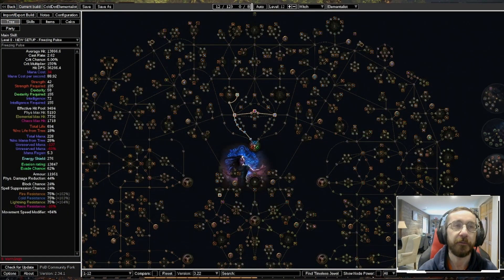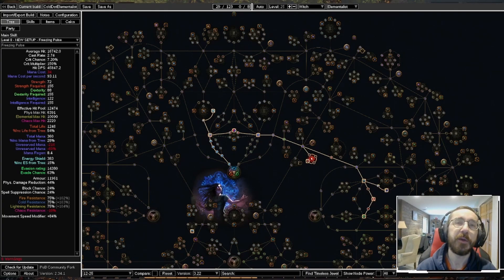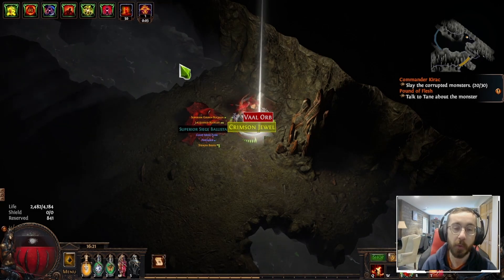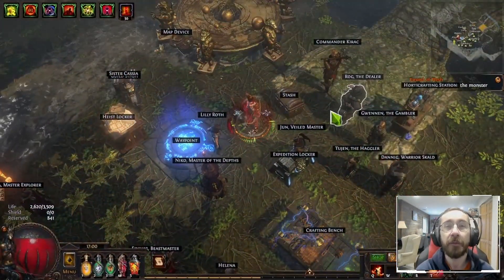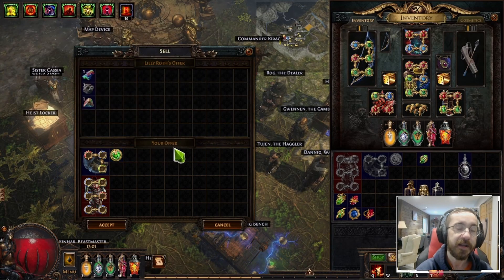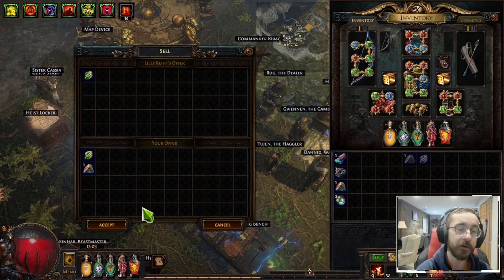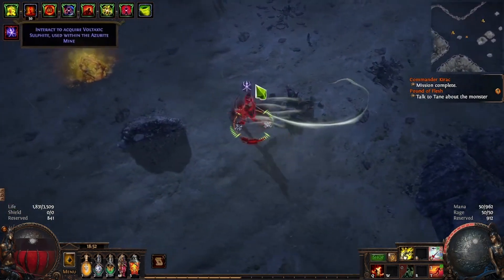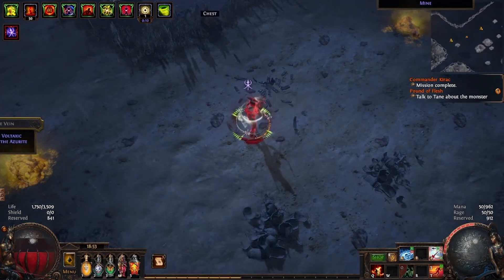Tips And Resources for NEW Path of Exile Players and How to Earn More Currency with Almost No Effort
IMPORTANT UPDATE: AS OF THE 3.23 AFFLICTION LEAGUE PATCH, THE 20% GEM QUALITY RECIPE DOES NOT WORK FOR ACTIVE SKILL GEMS. IT STILL WORKS FOR SUPPORT GEMS.

Poe.Ninja:
poe.ninja

My build in this video: (Not Recommended for new players)